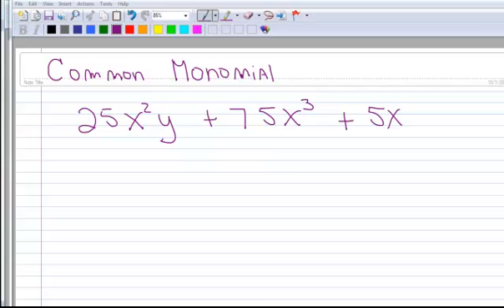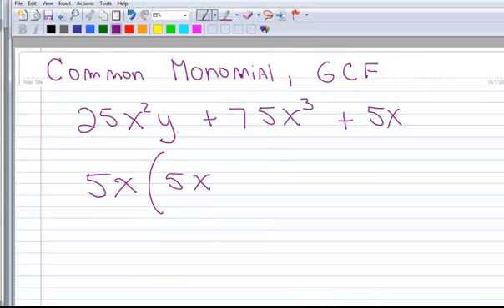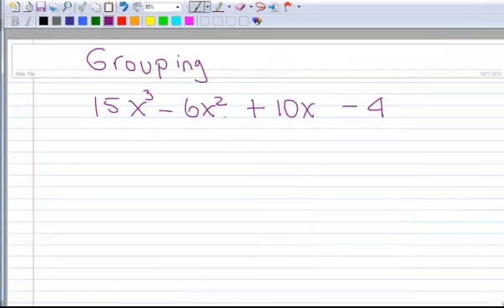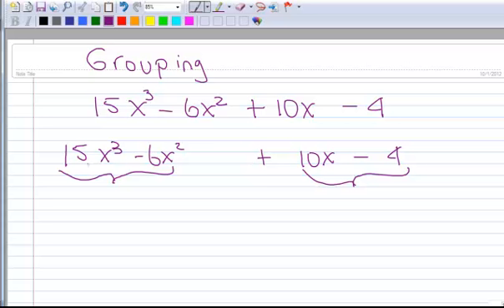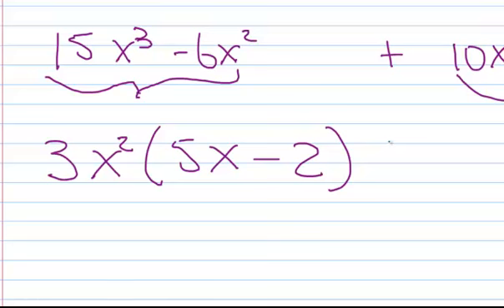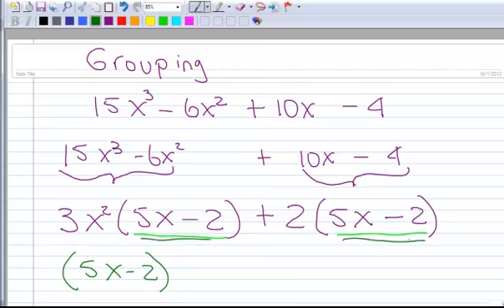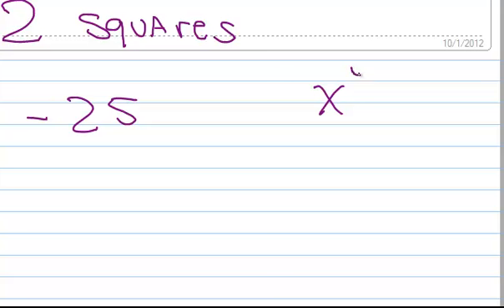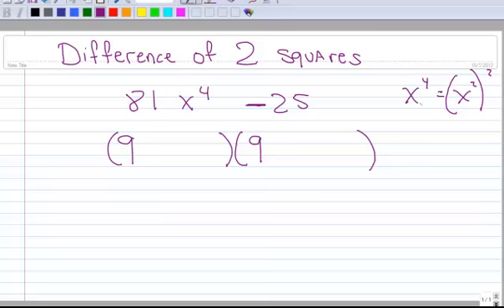ch. 4 Factoring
Three examples of factoring polynomials; a common monomial, grouping, and difference of two squares